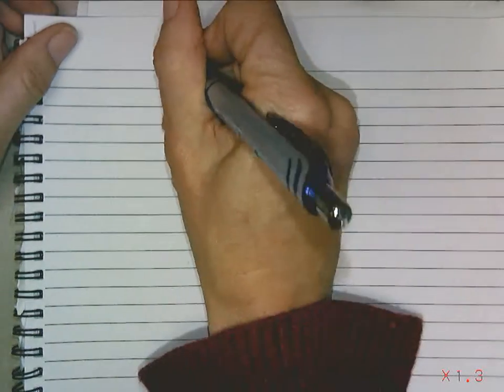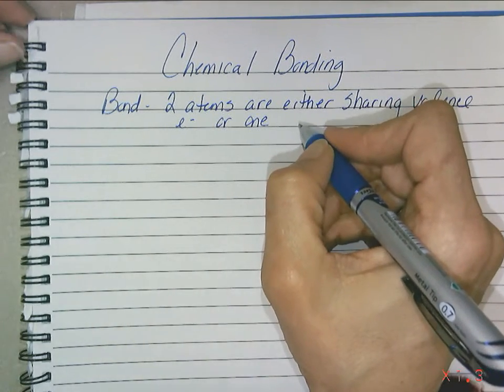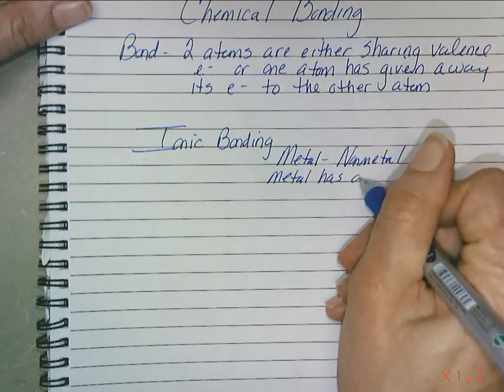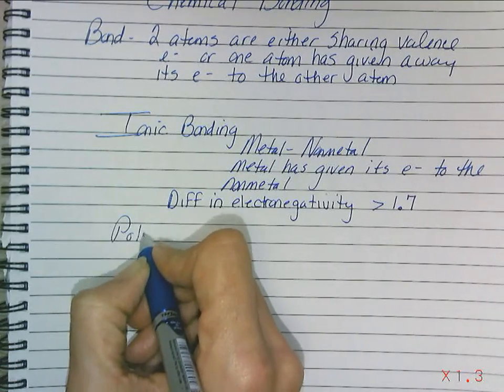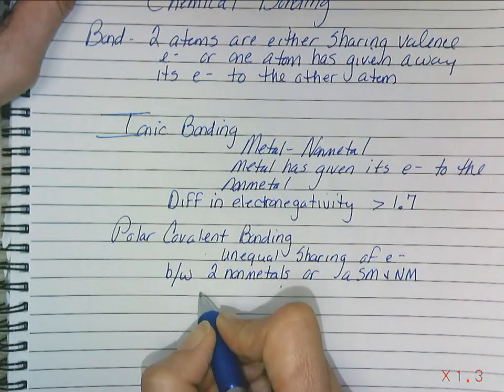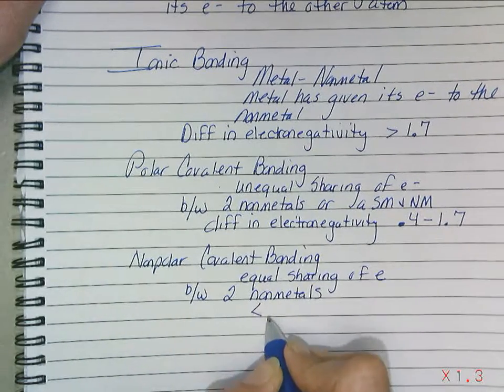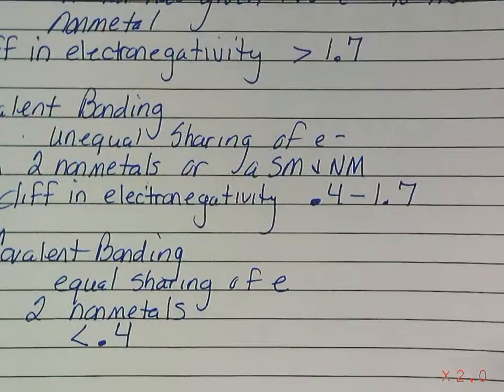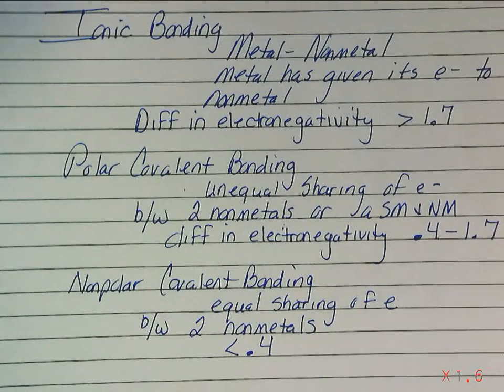Chemical Bonding Station 4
What is a bond, types of bonds, how to use electronegativity table to determine bond type